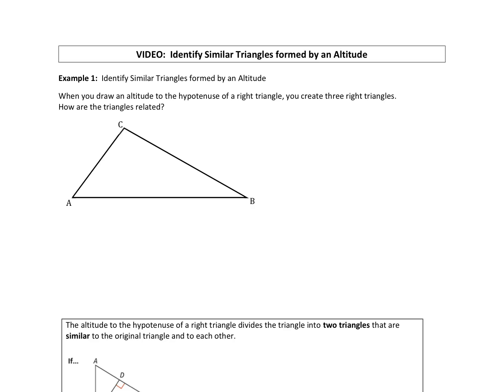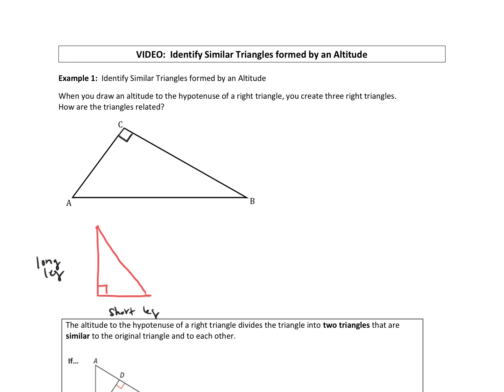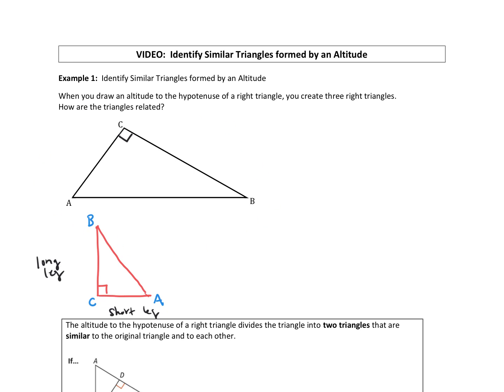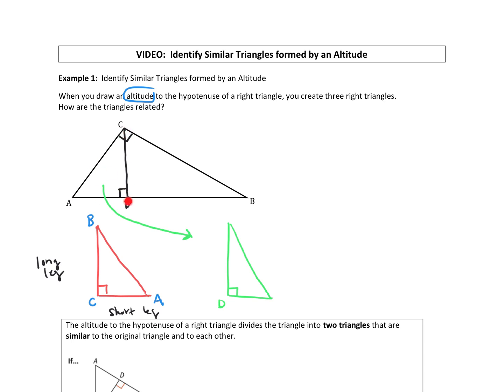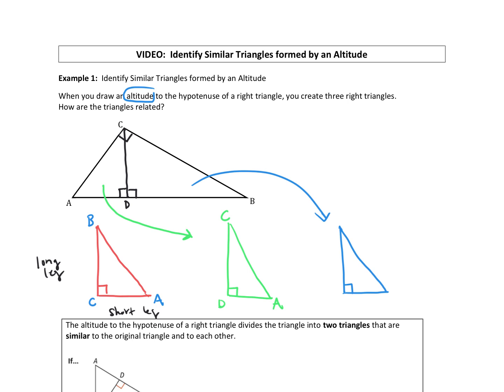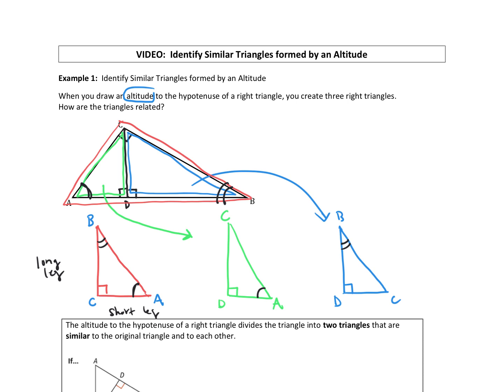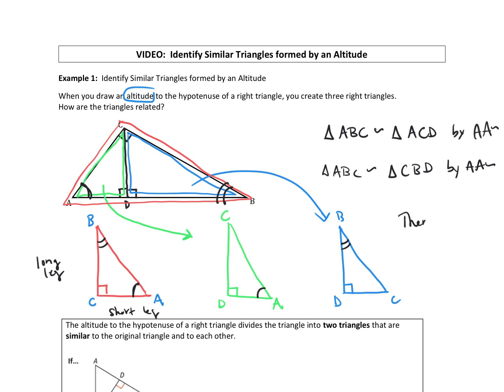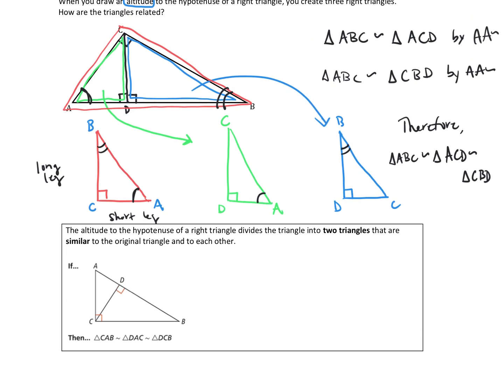Identify Similar Triangles Formed by an Altitude